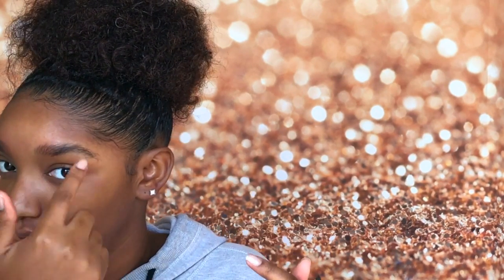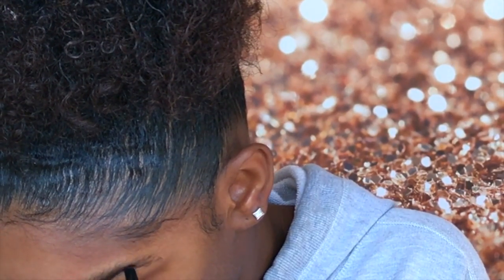ABH DIPBROW VS BROW DEFINER